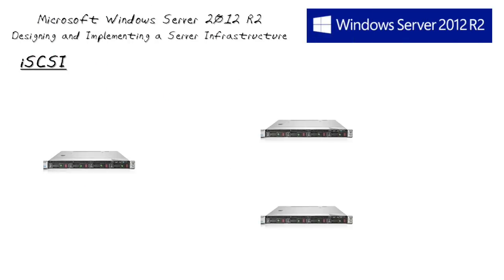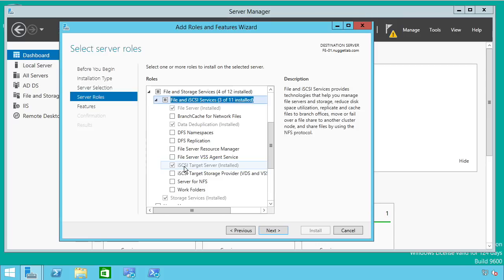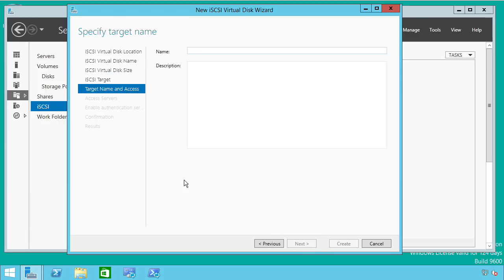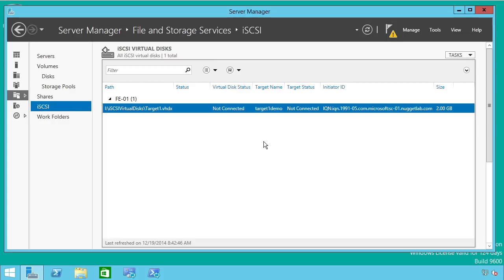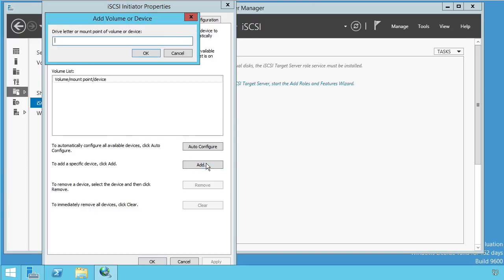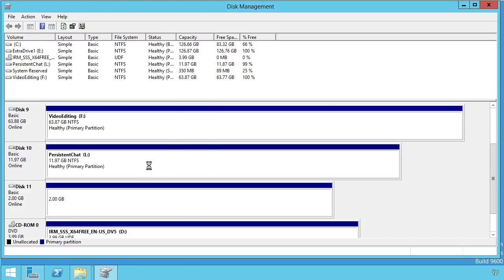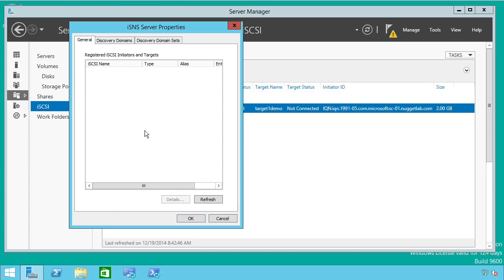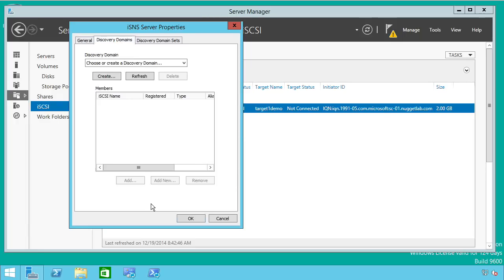iSCSI Basics & Best Practices | CBT Nuggets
In this video, CBT Nuggets trainer Chris Ward covers setting up, installing and running iSCSI servers. If you're setting up Storage Spaces for your network, you'll want to follow along and see how to get your iSCSI Target configured and know how to have the iSCSI Initiator connect.

Configuring iSCSI is all about learning how to set up initiators and targets so that you can get block level access, that a SCSI device allows, over ethernet connections.

iSCSI is the best way to connect up to a WAN over the ethernet: as well as storage pools. iSNS, the Internet Storage Name Service protocol, helps us interact between iSNS servers and iSNS clients.

The target for iSCSI will be storage space on a virtual disk. The initiator is a device that initiates the connection with the target over an ethernet connection. Targets and initiators can be set up in hyper-v as well.

Follow along with Chris to see how to set up the right roles, configure authentication settings, and set up iSCSI Storage Spaces.

0:25: The topics of iSCSI Initiator and Target, and iSNS introduced
1:00: iSCSI Initiators and Targets, defined
2:25: Setting up the role within Server Manager dashboard
4:00: Setting up new iSCSI virtual disks with the wizard
7:15: Initiating contact with the target
13:00: Managing all targets and all initiators